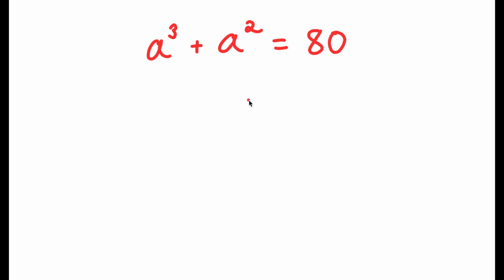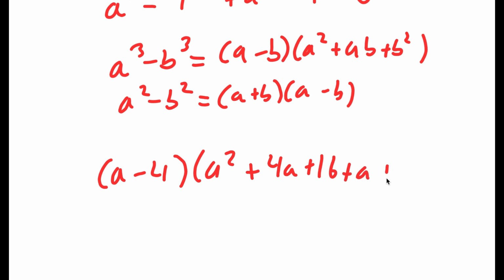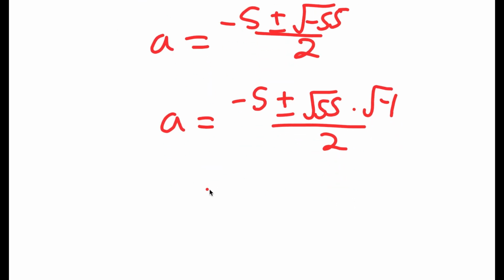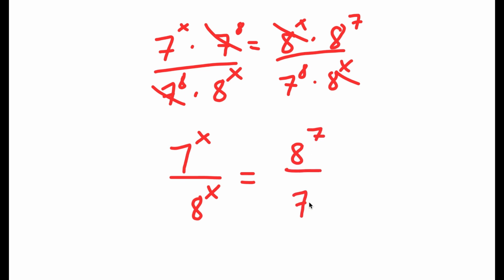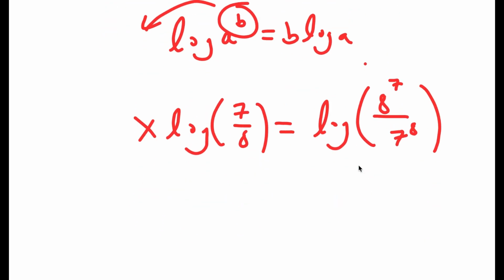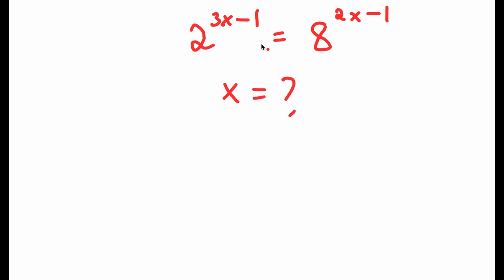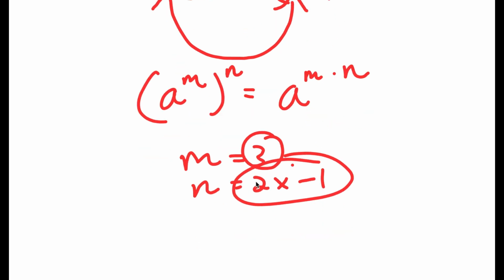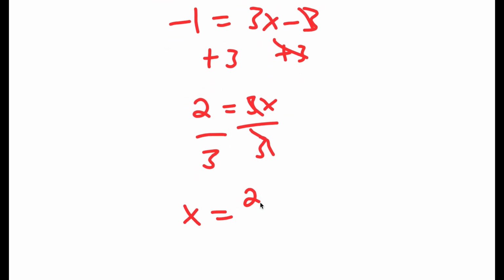Cracking Nice: Exploring the Depth of Exponential Equation Brilliance